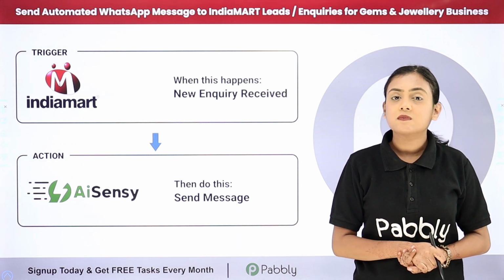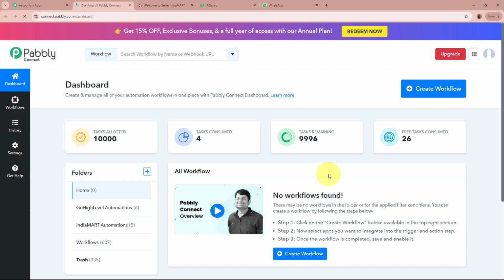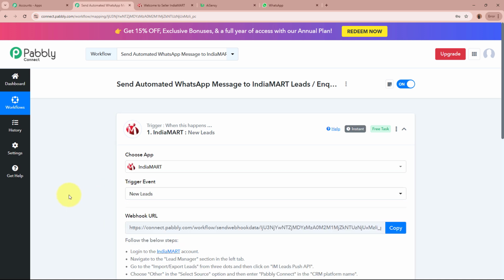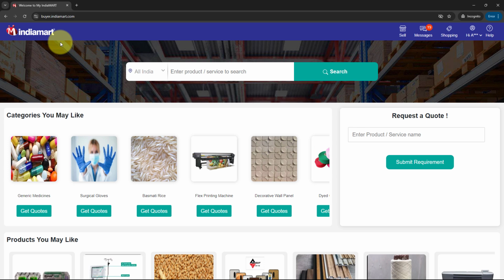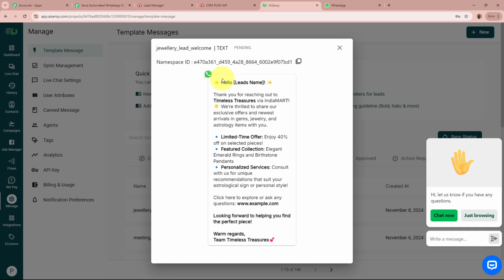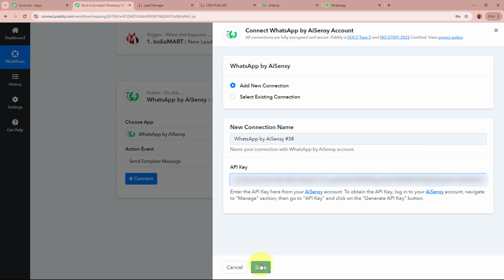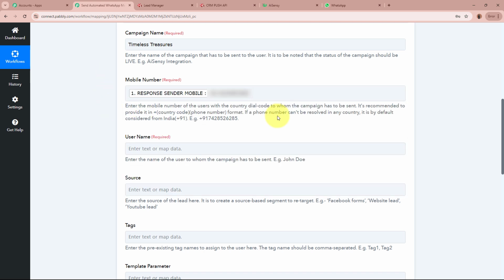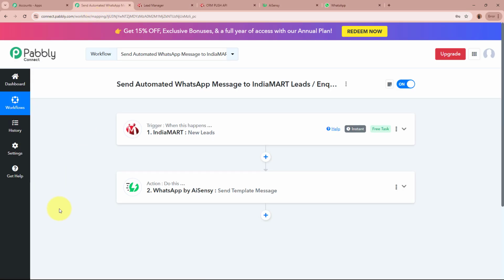Send WhatsApp Message to IndiaMART Leads / Enquiries for Gems, Jewellery & Astrology Business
In this video tutorial, we’ll show you how to automatically send WhatsApp messages to IndiaMART leads or enquiries specifically for businesses in the Gems, Jewellery, and Astrology sectors, using Pabbly Connect.

IndiaMART is a popular platform for generating business leads, especially in niche markets like gems, jewelry, and astrology. By integrating IndiaMART with WhatsApp through Pabbly Connect, you can automate your lead response process and quickly send personalized WhatsApp messages to new enquiries. This helps you build better customer relationships, increase engagement, and improve response times for potential clients.

Watch this step-by-step guide to learn how to set up this integration and manage your IndiaMART leads more effectively.

Use Case:
As the owner of a gems, jewelry, and astrology business, I use IndiaMART to gather leads and WhatsApp to engage them. Manually replying to each inquiry is time-consuming and risks losing potential customers. By automating WhatsApp messages, I can instantly inform new leads about special offers and new arrivals, keeping them engaged and more likely to make a purchase.

Benefits of Pabbly Connect:

1. Automation: Save time, money, and resources by automating tasks.

2. Integration: Connect various web services to create efficient workflows.

3. Security: Enjoy industry-standard security for your data.

4. Scalability: Easily add new applications and services to your workflow.

5. Cost-effective: Choose from plans suitable for different business sizes, with no charges for internal tasks.